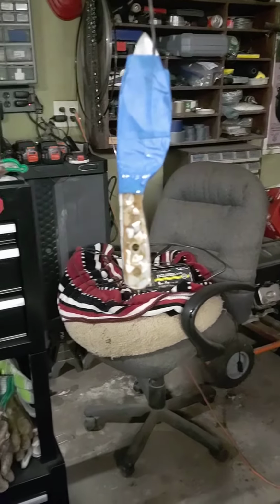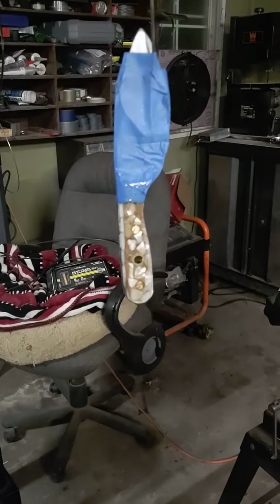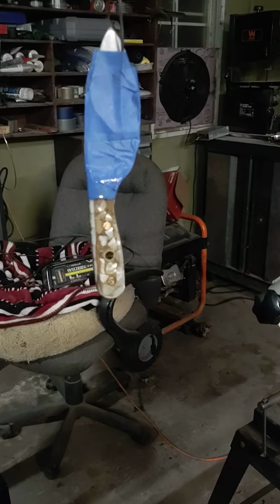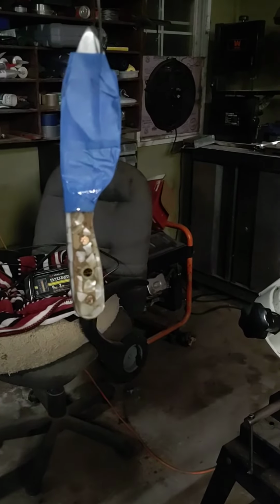Still working the sea shell handle!!!!